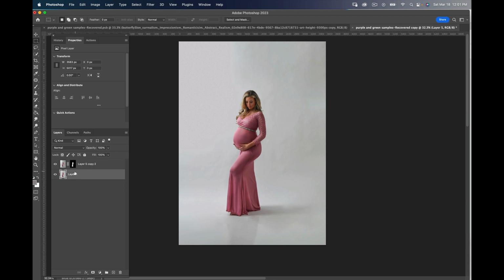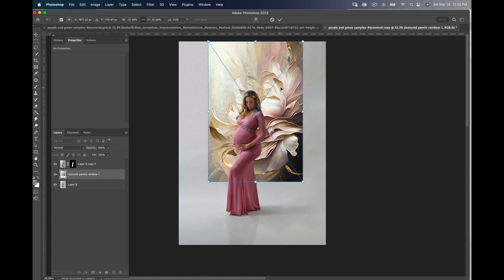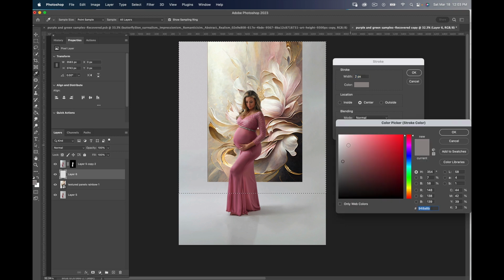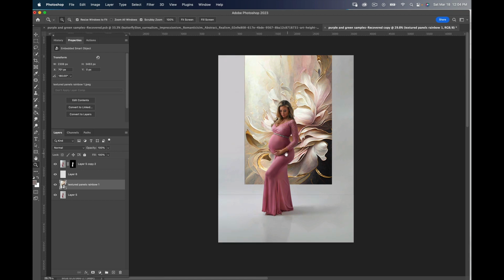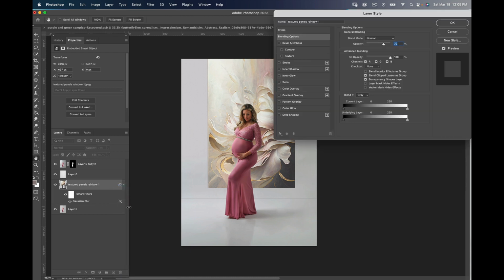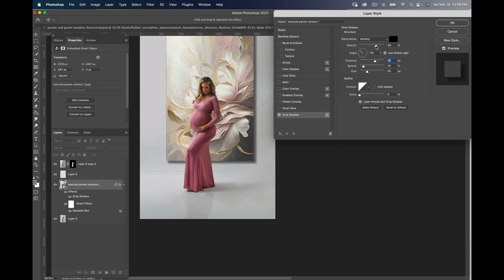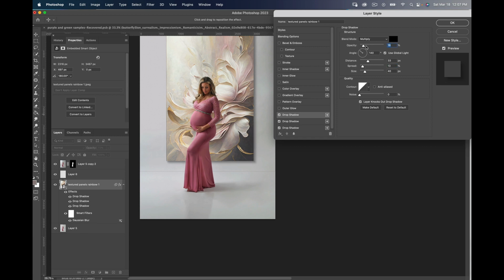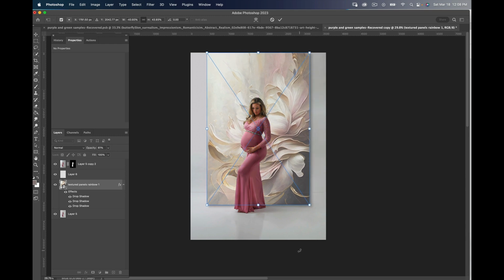panels on the wall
How to use the texture panels which I sell